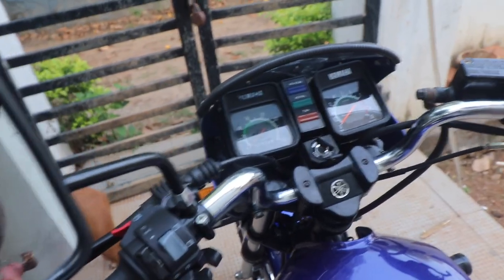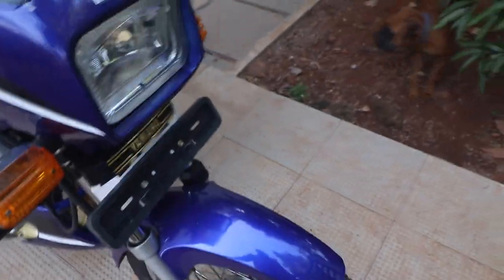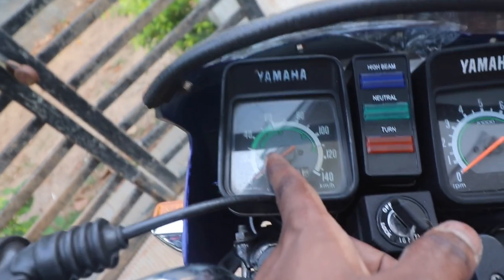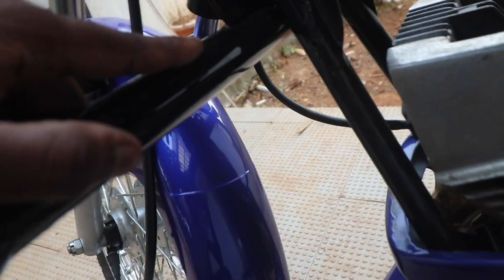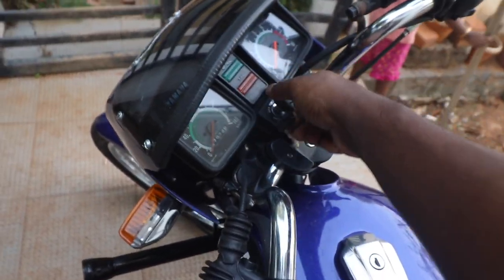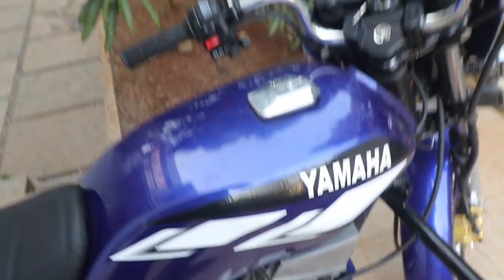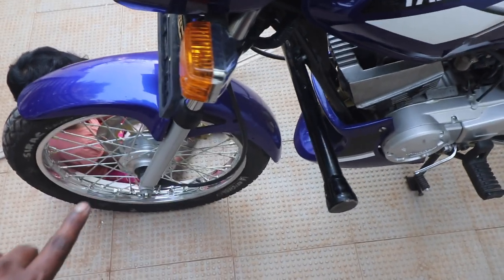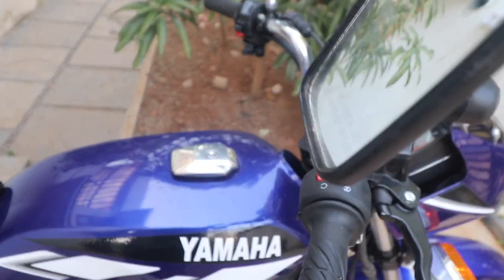Buying a Yamaha RXZ(5S/4S), watch this video before buying